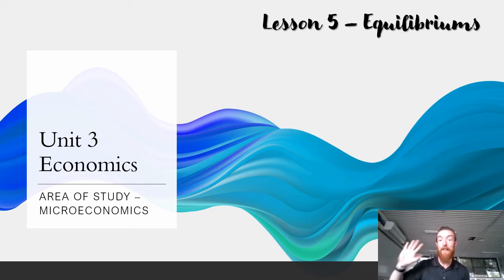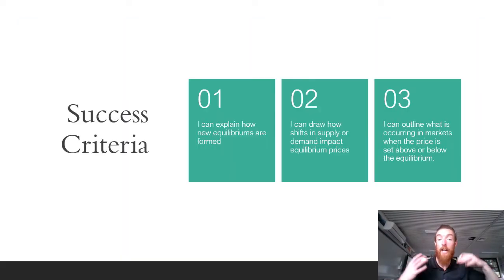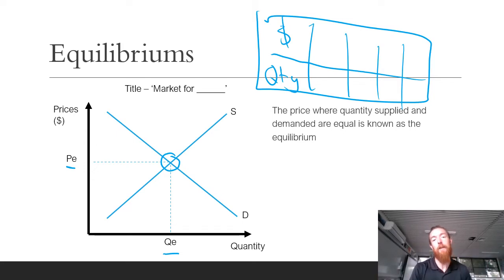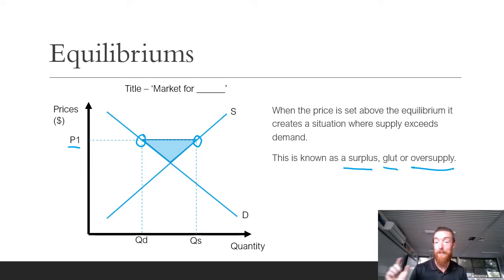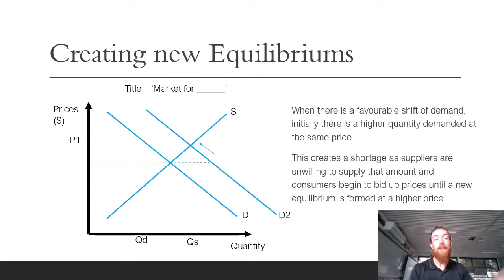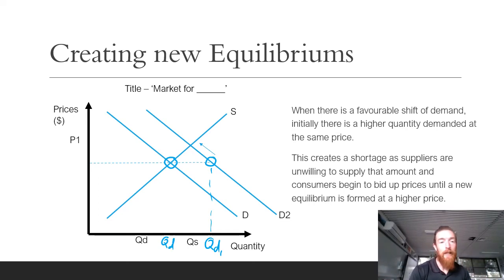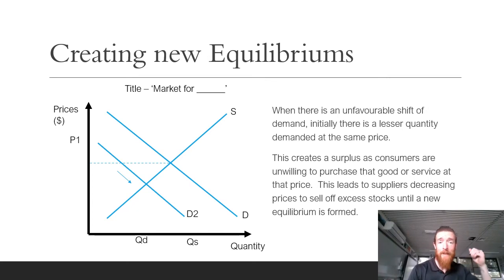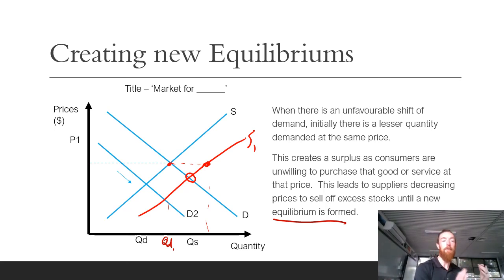U3 AOS1 Lesson 5 - Equilibriums